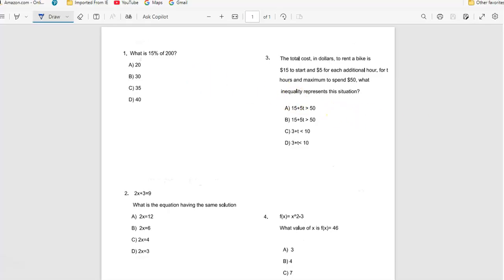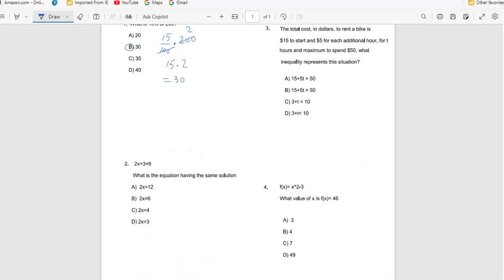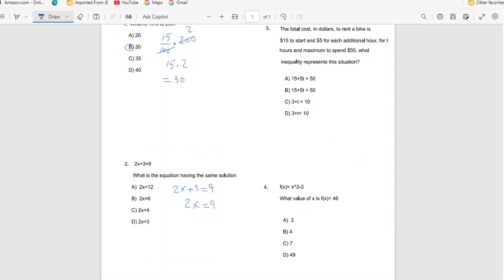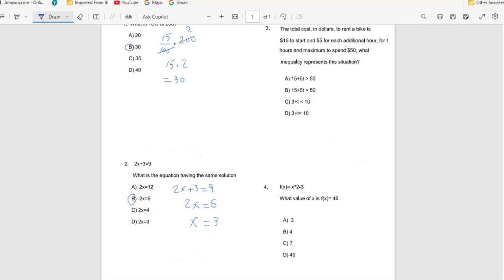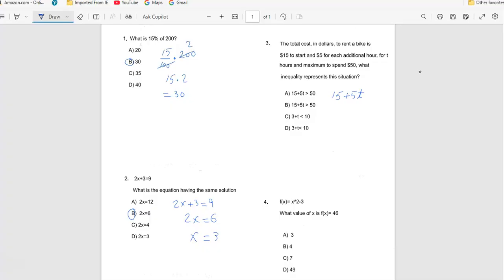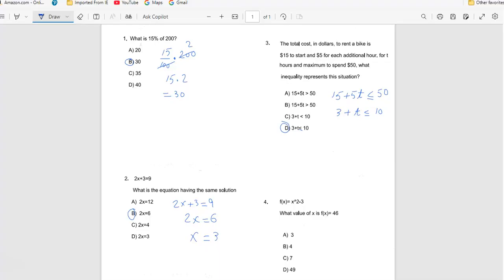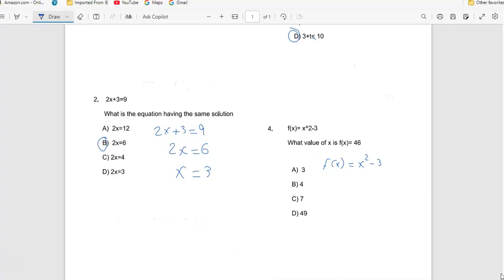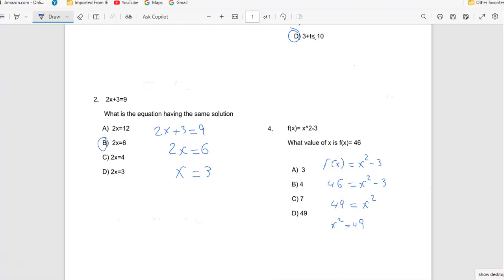SAT practice 1Recording #1